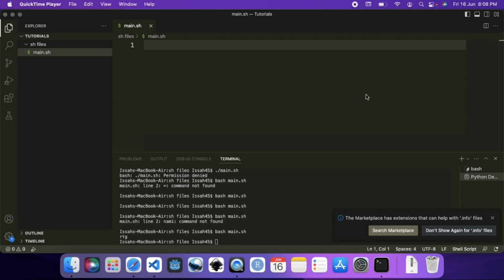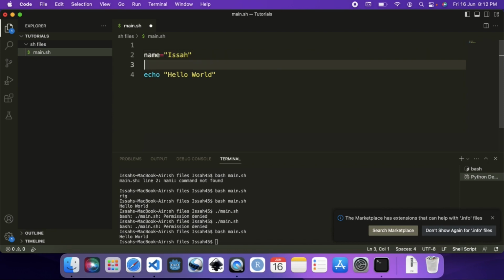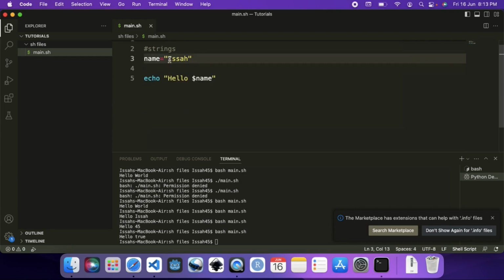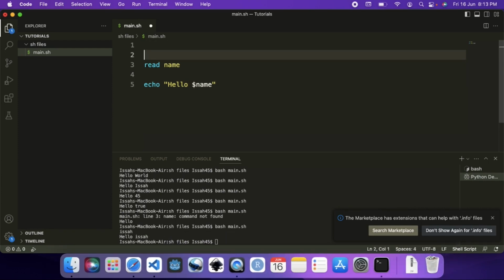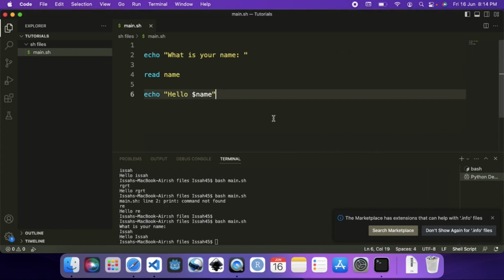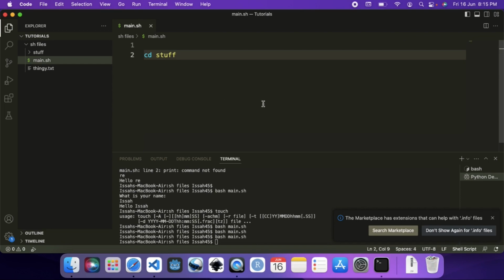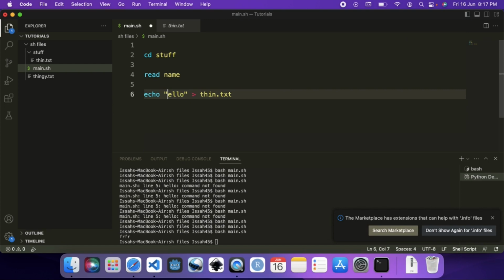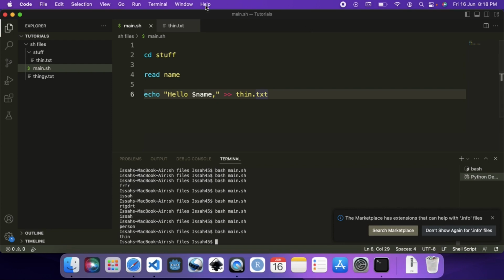Bash Scripting Tutorial | .sh Files In Bash Scripting